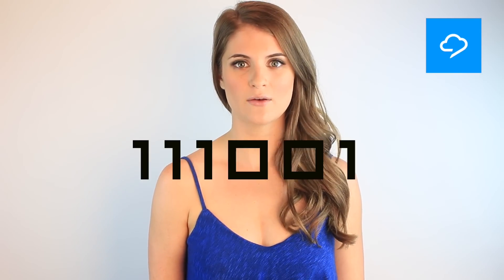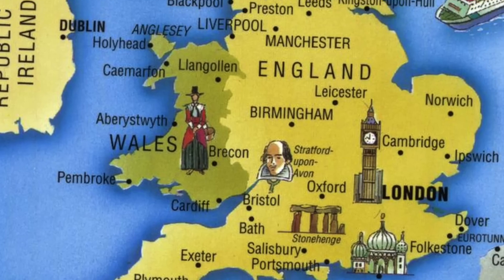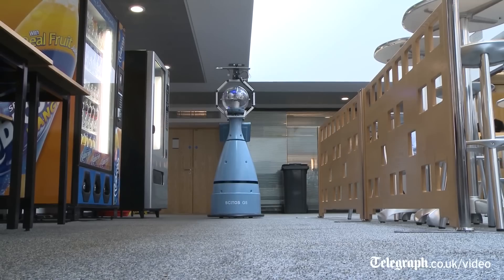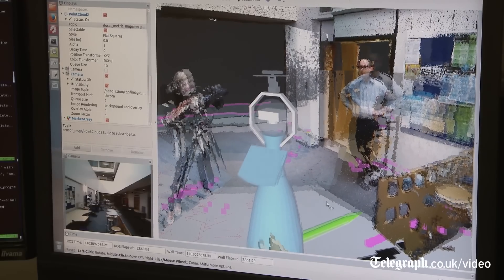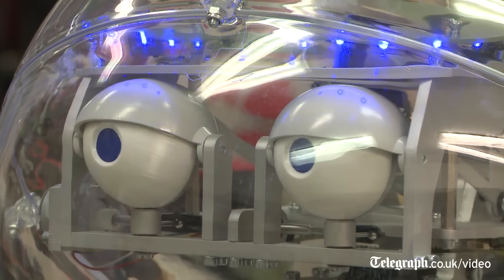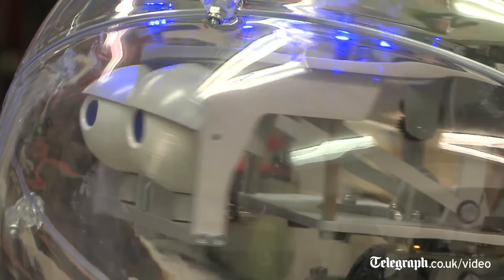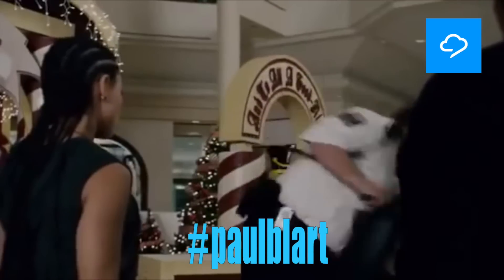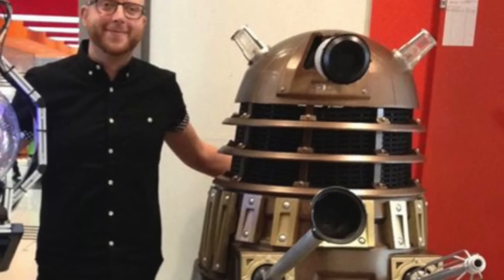Meet Bob - The British Security Robot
The University of Birmingham has created a fully automated security robot named Bob. He's friendly, cute, and has a brother, too!